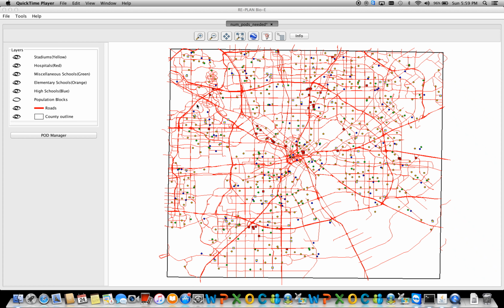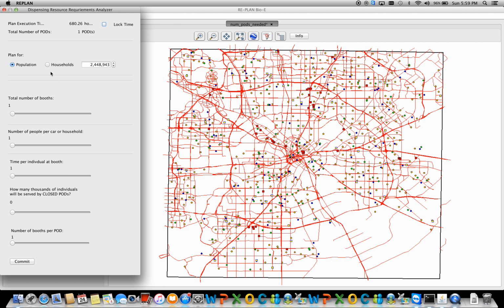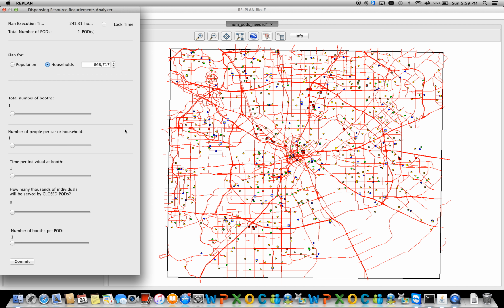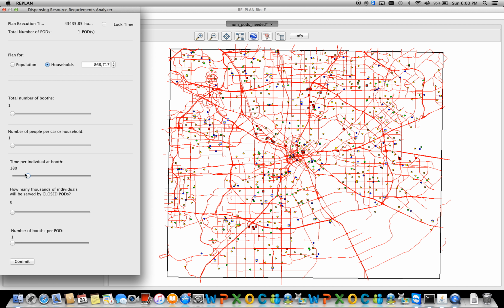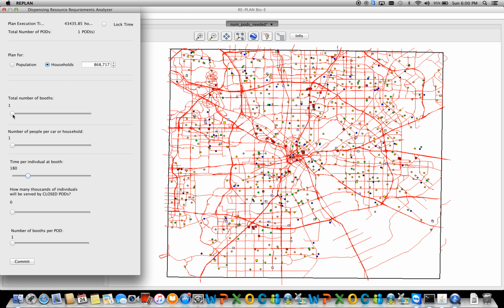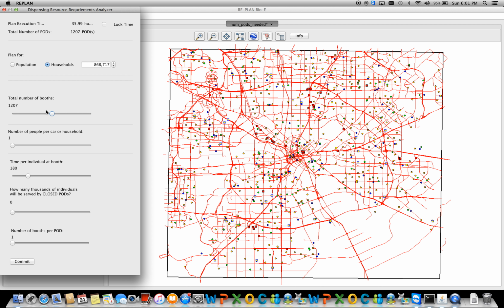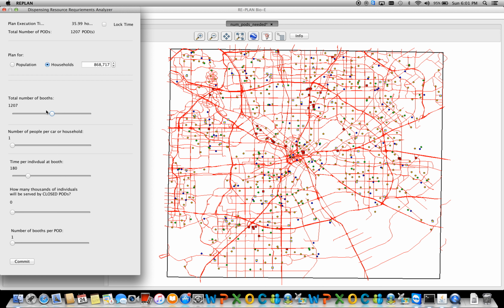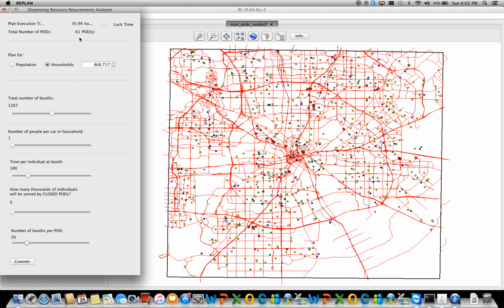Demo: Using RE-PLAN to Determine the number of PODs Needed for a Region